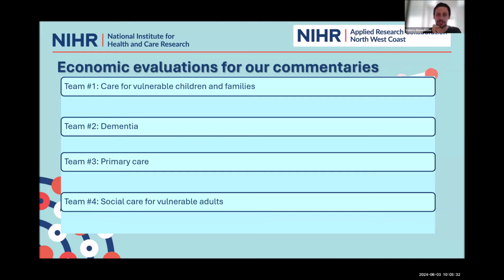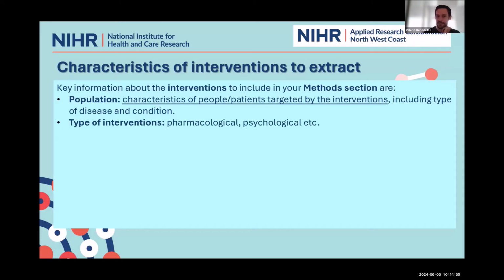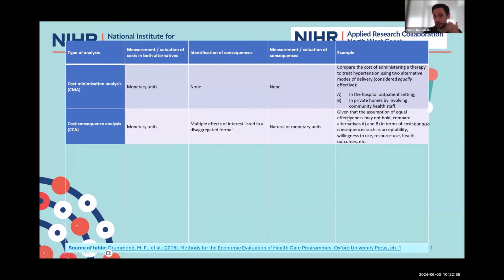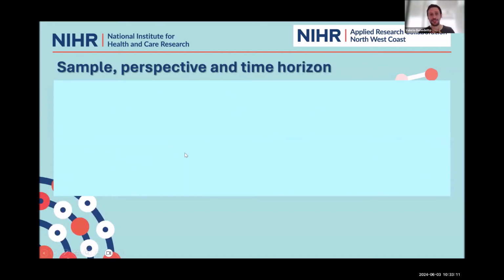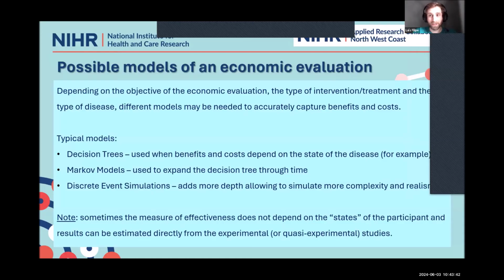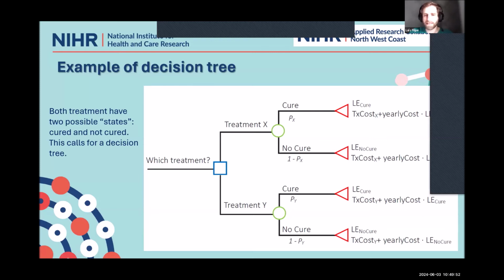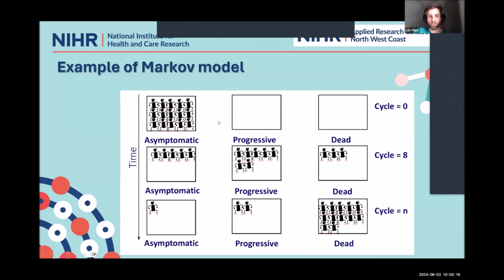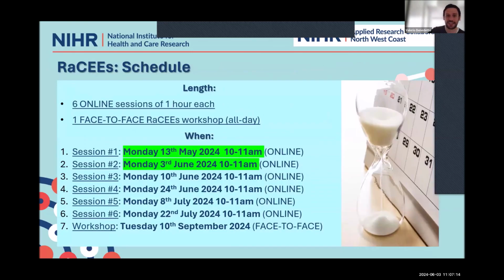RaCEEs Spring/Summer 2024 – Session #2: Key attributes of an economic evaluation [RaCEEs] (MIDAS)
In Session #2 of the RaCEEs course, Luís Filipe (Lancaster University) and Valerio Benedetto (MIDAS Theme & UCLan) outline the key attributes of an economic evaluation and show how to identify and extract the related information from a paper.